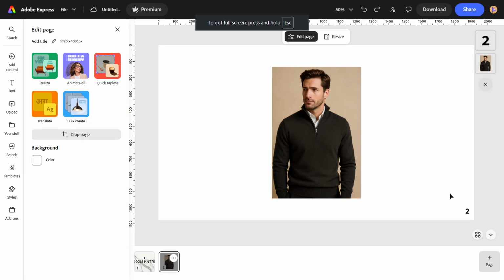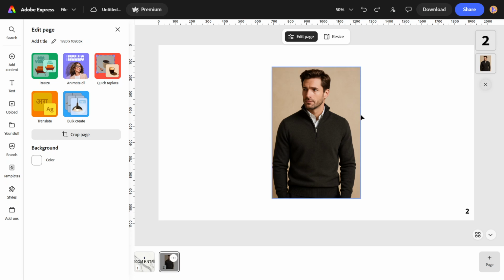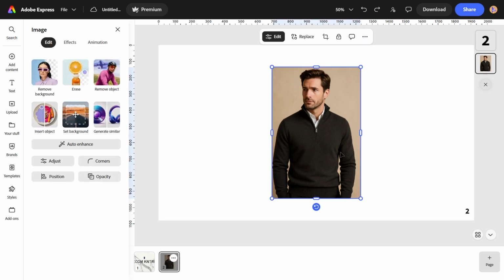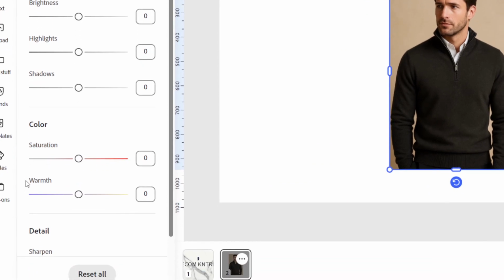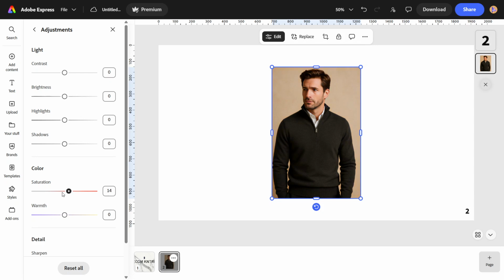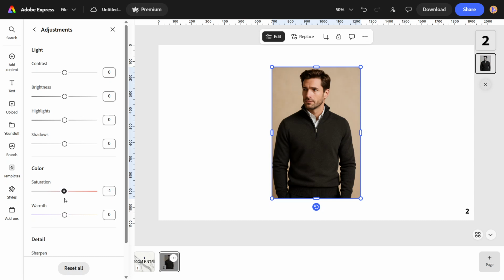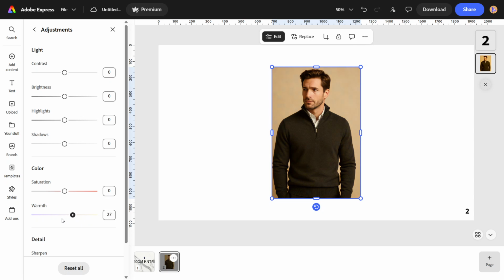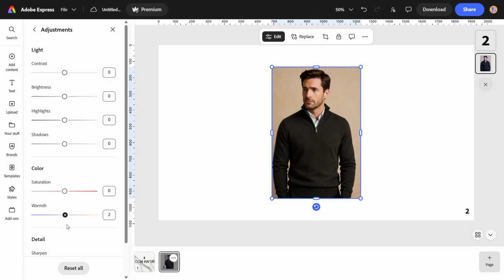How to Change Color of Image in Adobe Express (2026) | Step-by-Step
Learn how to change the color of an image in Adobe Express using the most current method available. In this tutorial, you'll see exactly how to select, adjust, and replace colors in your images directly inside Adobe Express without needing any advanced design skills. This updated walkthrough covers the color editing tools, how to apply changes to specific elements, and how to save your final result. Whether you're editing product images, social graphics, or branded content, this method works with the latest version of Adobe Express. No plugins or third-party tools required. Follow along step by step and get your image colors updated in minutes.